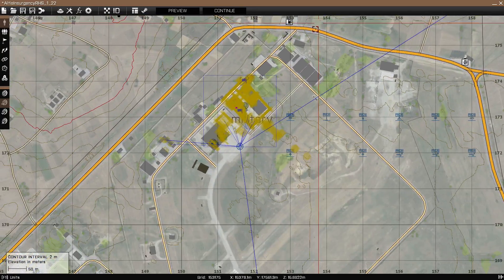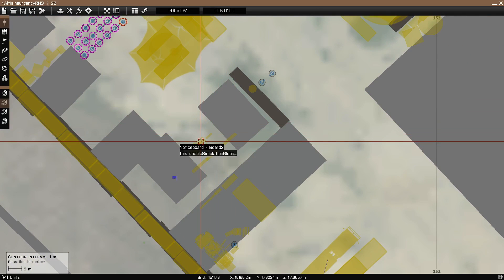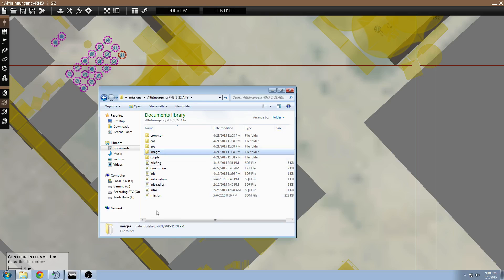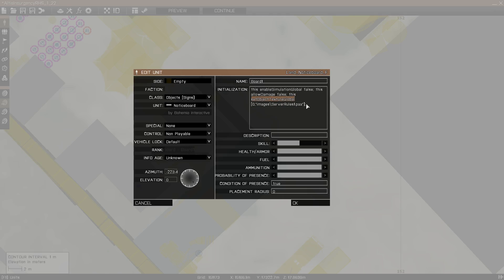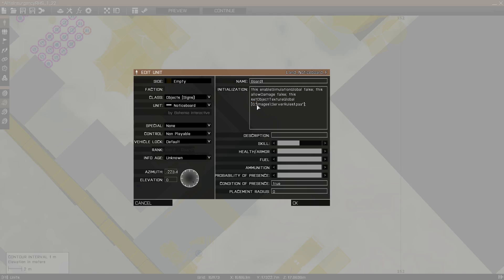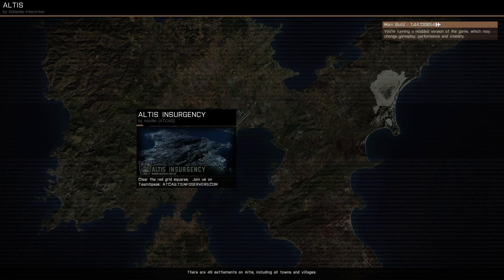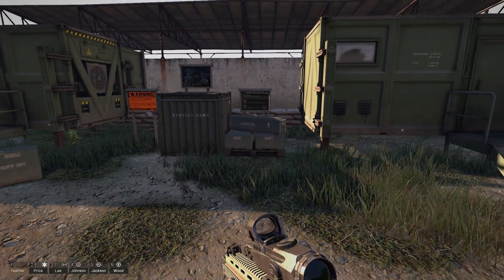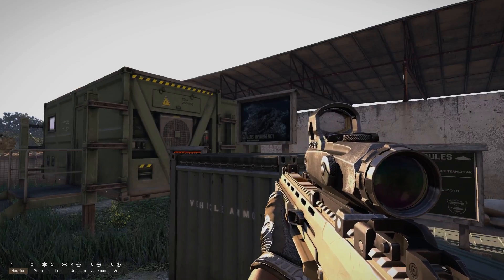How To Add Image To Object | ArmA 3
Quick video guide on how to apply a custom image to an object in your mission, using setObjectTextureGlobal command.

*** Paste This In Init of Object ***
this setObjectTextureGlobal [0,"myPicture.paa"];

*** Valid Image Dimensions ***
NOTE: You can combine dimensions like 512x256 also
64x64
256x256
512x512
1024x1024
2048 x 2048